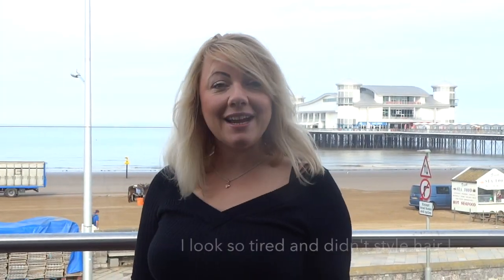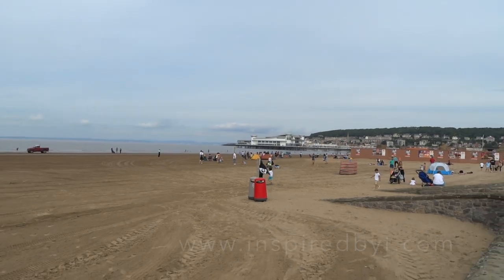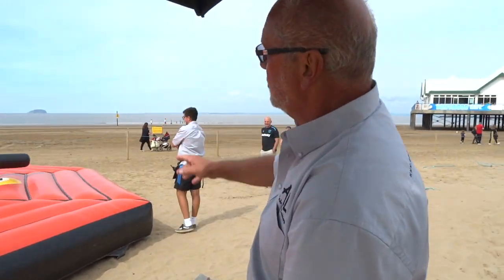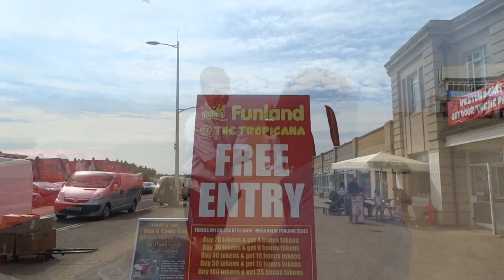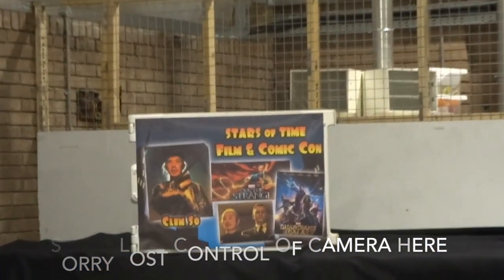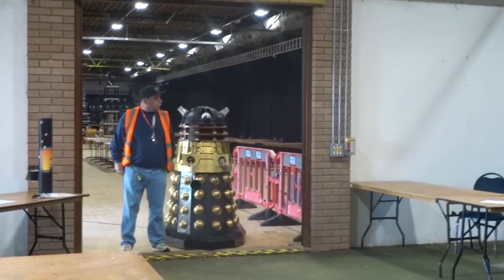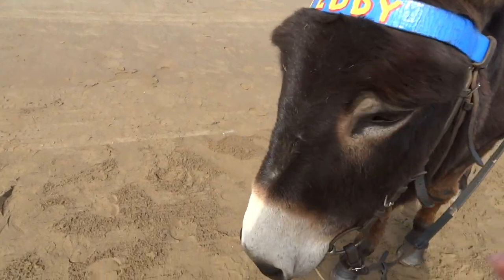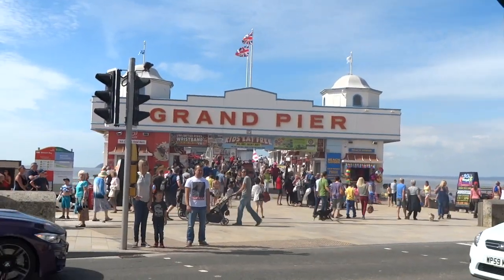Is Weston-super-Mare the Last Great British Seaside Resort?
Things to do in Weston super mare - Seafront Attractions
In this video, we explore the captivating charm of Weston-super-Mare and delve into the question: Is it truly the last great British seaside resort? Join us as we navigate through the stunning attractions that make Weston-super-Mare a perfect day out for families and beach lovers alike. Discover the iconic Weston-super-Mare beach, where golden sands meet the sparkling sea, and experience the thrill of rides at Funland. We'll also take you on a journey to see the impressive sand sculptures that adorn the coastline and visit the Tropicana, a unique indoor waterpark that promises fun for all ages. For those looking to dive deeper into local culture, we highlight the Stars of Time film and comic exhibition, showcasing the vibrant arts scene in this coastal gem. Whether you're a local or planning your next holiday, our video covers all the must-see attractions and things to do in Weston-super-Mare. Get ready for coastal adventures that will leave you wanting to return again and again!

This video is about Weston super mare. I show other places to visit which are on the seafront.

I am so sorry about the acoustics, it was fine before I uploaded it.  It gets loud at the first interview 1.58minutes. I no longer have the original footage for me to do this again.

I was given access to the Weston Sand Sculpture Festival. Their website is

I Visited Funland and also other small businesses along the seafront.